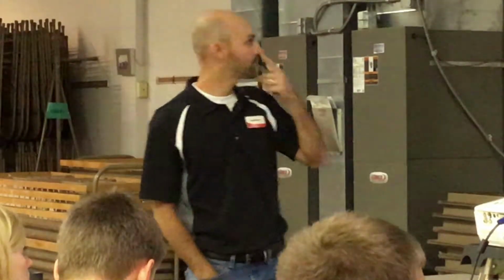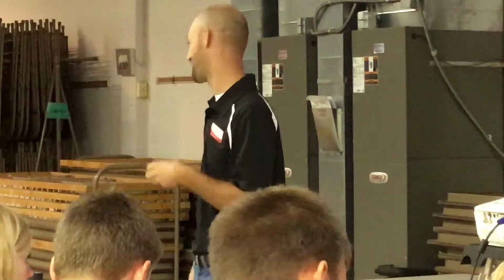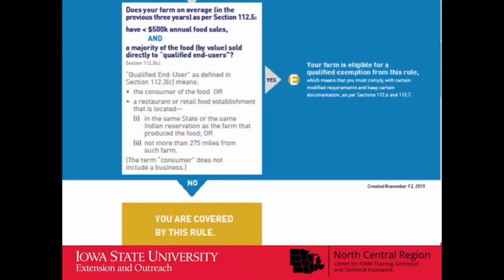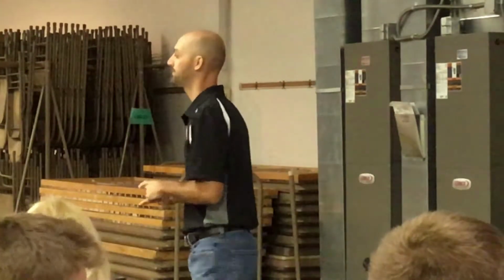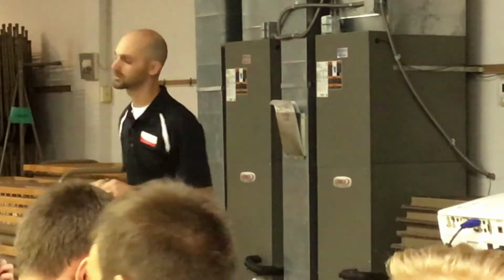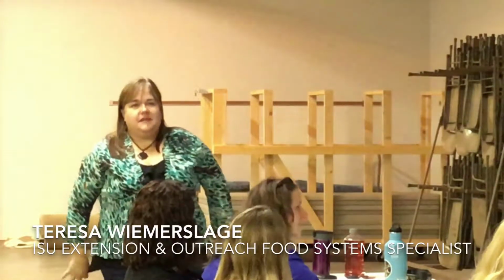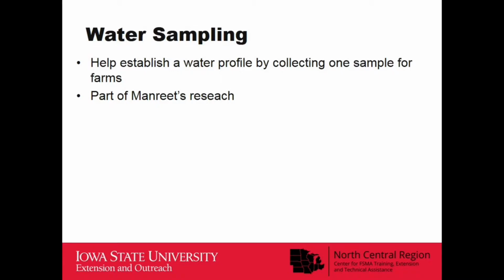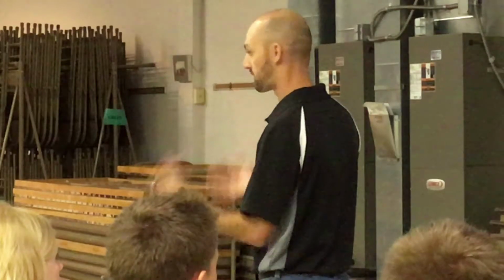FSMA Produce Safety Rule Overview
Joe Hannan, commercial horticulture field specialist with Iowa State University Extension and Outreach, gives an overview of the produce safety requirements included in the Food Safety Modernization Act (FSMA), and how they affect horticulture farmers. Presented to Iowa's Regional Food Systems Working Group (RFSWG) on Sept. 21, 2017, in Nevada, Iowa.